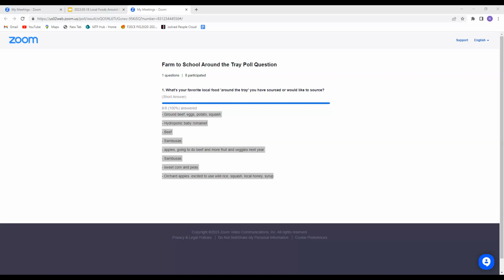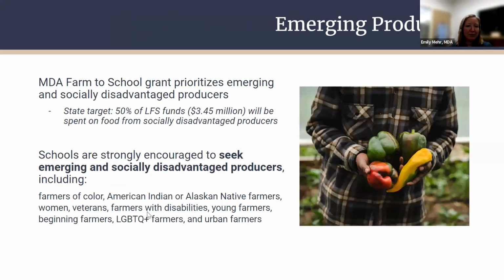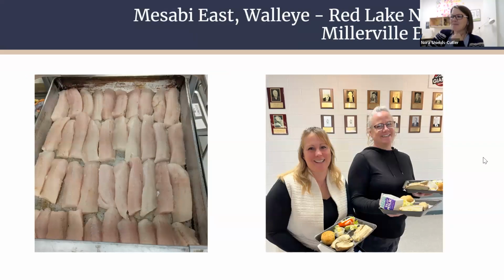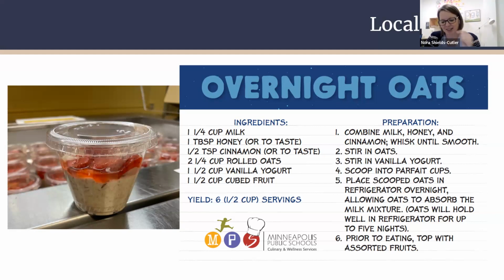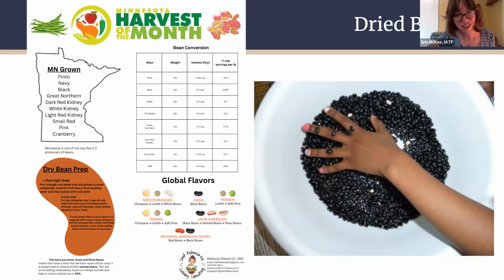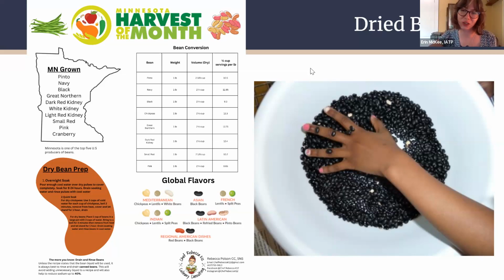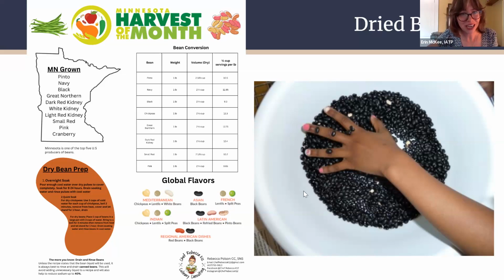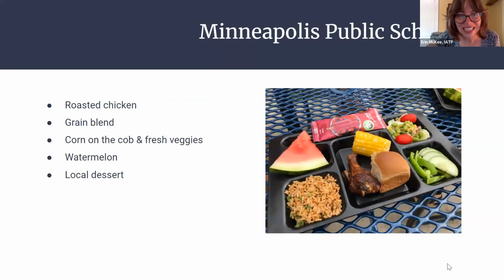Local Foods Around the Tray Webinar Recording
Watch the recording of the webinar from May 17, 2023. It doesn’t stop at apples or even at chicken – local foods can be integrated into all aspects of lunch trays in Minnesota. Learn more about how you may be able to integrate local foods throughout your school meals and tips about how to be successful.